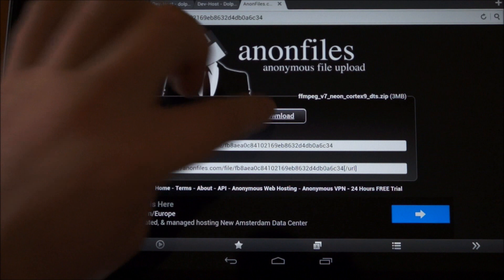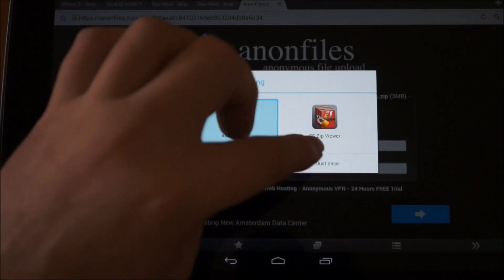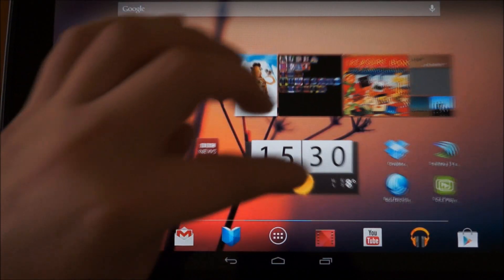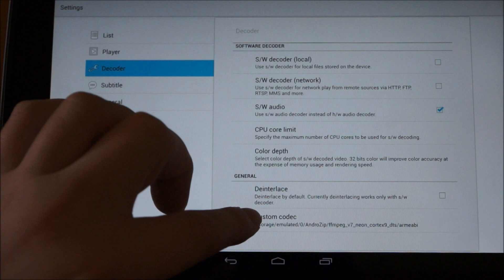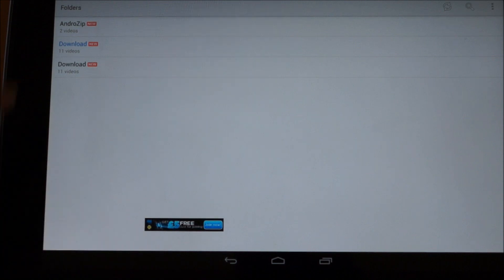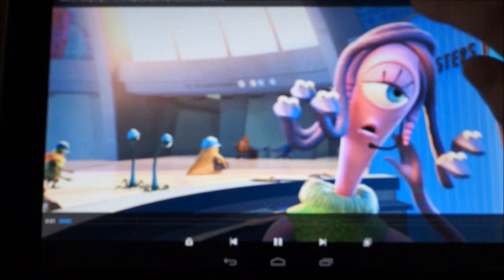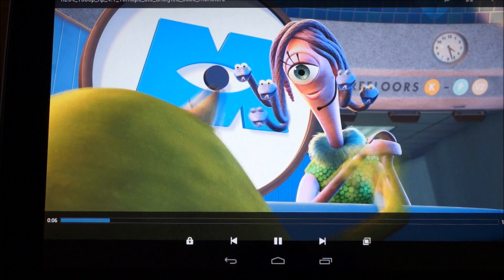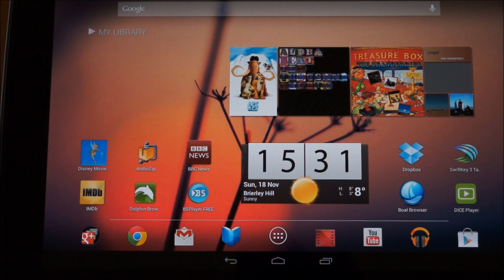1080p MKV with DTS Audio on Nexus 10 / 7 - MXPlayer how to guide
Get DTS audio working a Google Nexus 10 with MXPlayer. Really easy quick on guide on how to do it. 1080P MKVs with DTS works flawlessly after doing this quick fix.